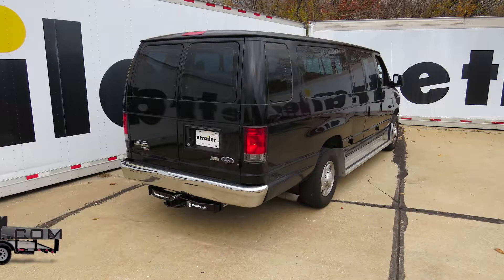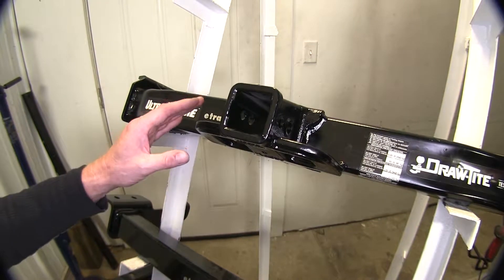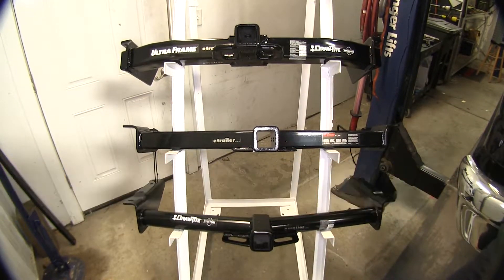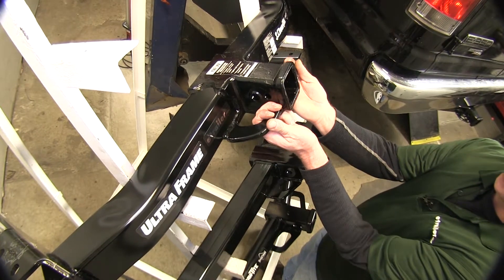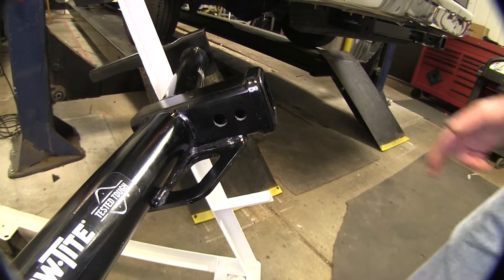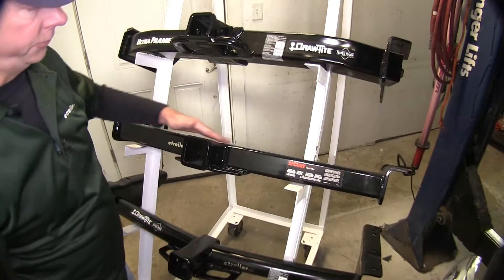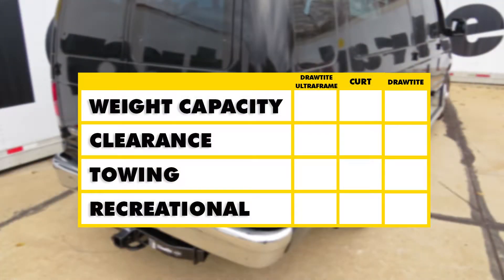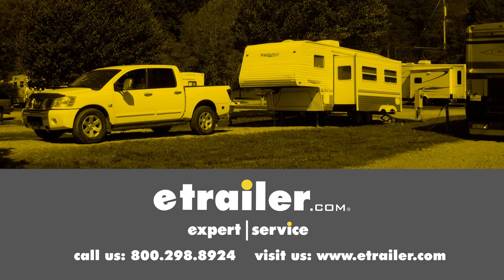etrailer | Best 2010 Ford Van Hitch Options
Today on our 2010 Ford Van, we're going to take a look at the best hitch options available. All right, these are the three hitches we have here. First one on top, we have our Ultra Frame from Draw-Tite, part number 41945. This is a class five hitch. Next one up is our Curt, part number 14055. This one is a class four hitch.

Down here we have another one from Draw-Tite, part number 75703. This one will be a class three hitch. Let's go ahead and take a look at the Ultra Frame from Draw-Tite. You notice the receiver assembly here created from the cast component. This allows it to be a lot stronger and more suitable for everyday use, and light industrial applications. Now the Curt and a Draw-Tite are going to have the same conventional construction as you see all the time on a regular hitch.

It's a steel square tube on both of them. They're also all going to be two inch receivers. Let's go ahead and cover the weight capacities of our hitch. First off we'll start off our heaviest one right here, the Draw-Tite Ultra Frame, which is rated for 10,000 pounds of pull weight and 1,500 pounds of tongue weight, which is the weight that pushes down on the hitch. Next up is our Curt. By itself it's going to have 1,000 pound tongue weight capacity, and a 10,000 pound pulling capacity. Moving onto our Draw-Tite here 75 series, 600 pounds of tongue weight, and 6,000 pounds pull weight. All our capacities do change when you add a weight distribution assembly to that. For instance on our Ultra Frame hitch, our pull weight goes to 12,000 pounds, but you notice that the tongue weight actually goes down to 1,200 pounds.

On our Curt, our pull weight goes up to 12,000 pounds and our tongue weight goes up to 1,200 pounds. Our Draw-Tite here on the bottom, this will go up to 1,000 pounds of tongue weight, and 10,000 pounds of pulling weight. Let's go ahead and take a look at the safety chain loops. If we look on our Ultra Frame here, this is part of a cast construction right here. This will accommodate a very large variety of safety hooks. Our Draw-Tite here carries the same theme with the wide holes on here, but it does have a little bit less heavy duty construction to it.

Going back to our Curt hitch here, you'll notice it has a regular standard opening for your safety hooks. Installation-wise, the Ultra Frame from Draw-Tite and our Curt here, they both install the same, and actually use the same bolt tools and no drilling required on these two. On our Draw-Tite hitch on the bottom here, it does have a variety of holes on it, but there are a few years out there, but does require drilling. Let's go ahead and take a look at our Draw-Tites. They do have one additional feature on them. They both have the additional hole right here. This is designed for use with our J-pin and stabilization pin. This is great for accessories that do not have their own anti-rattle devices. Comparing that to our Curt hitch here doesn't have that additional hole, wasn't designed for that application. However, still if you want anti-rattle devices, you'd have to use the one that comes with your accessories. Now we'll go ahead and cover our construction of the hitches. Draw-Tite was designed to be heavy duty so this is going to have a really massive square tube right here and also has a nice engineered bend in it to help match up to the vehicle. If we look at our Curt here, it's got the traditional square tubing that goes out to the frame rales. However, it has an angle built into it going out to the arm, so it doesn't have a curve like this one does. Now our 75 series hitch also carries the same angle as our current hitch does to match up to the vehicle. All these angles and curves built into the hitches help accommodate the spare tire. Now our 75 series Draw-Tite also has a round tube construction so if you're looking for inaudible 00:03:27 application and you like the looks of this one, this may be the one for you. Let's go ahead and recap a few things. Weight capacity, our Draw-Tite Ultra Frame is going to be the top of our list. In this case, our clearance is going to be the best on our hitch here from Curt. This hitch actually rises about one inch high